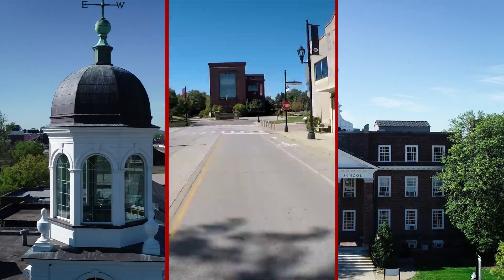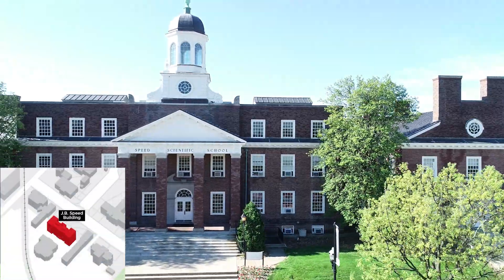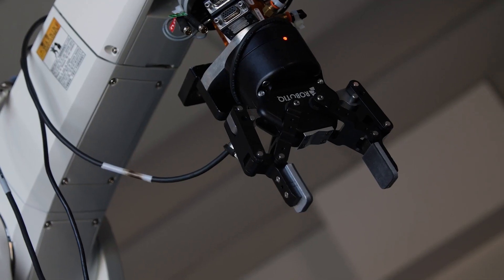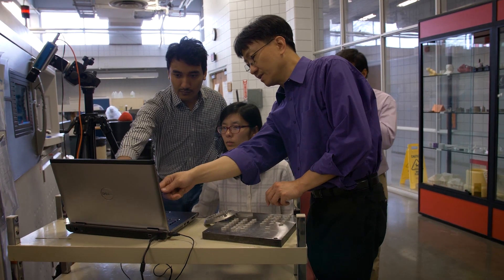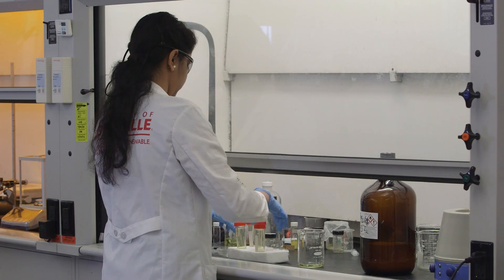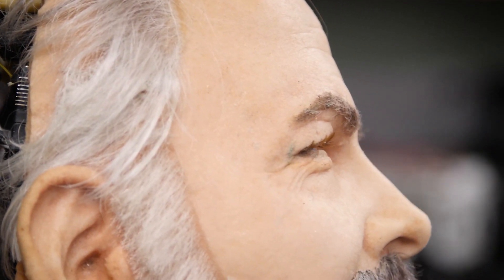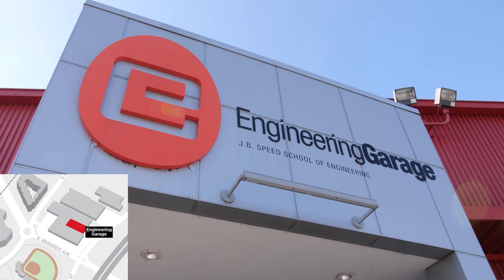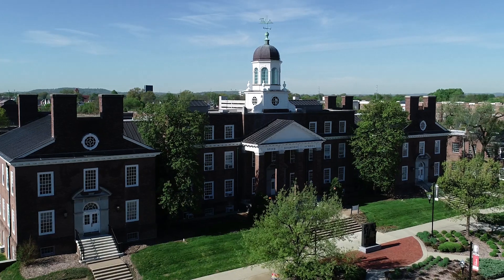Speed School Virtual Tour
Interested in engineering? Come along with three Speed School students as they take you on a quick tour around campus!
0:31 Community Park
0:56 JB Speed Building (Industrial Engineering, Engineering Fundamentals)
1:27 WS Speed Hall (Civil & Environmental Engineering, Electrical Engineering)
1:52 Sackett Hall (Mechanical Engineering)
2:13 Henry Vogt Building (Additive Manufacturing Institute of Science & Technology [AMIST])
2:32 Duthie Center (Computer Science & Engineering, Co-op Office)
2:57 Ernst Hall (Chemical Engineering, Conn Center for Renewable Energy)
3:17 Lutz Hall (Bioengineering)
3:31 Shumaker Research Building
3:57 Belknap Academic Building
4:25 Engineering Garage
4:44 AMIST Training Center